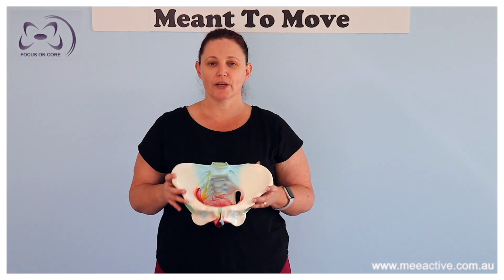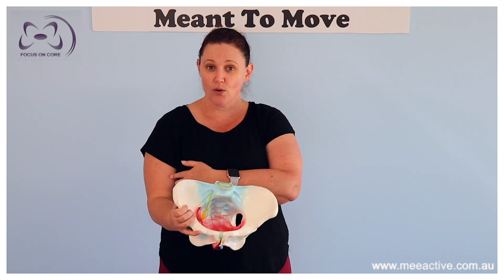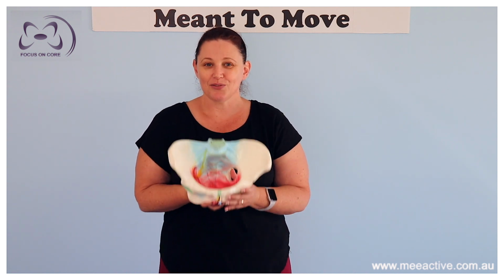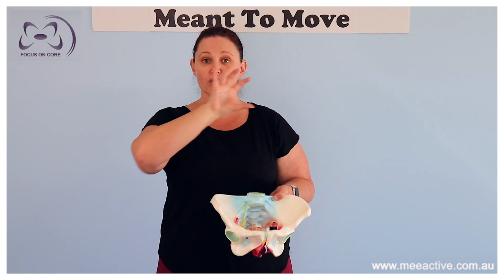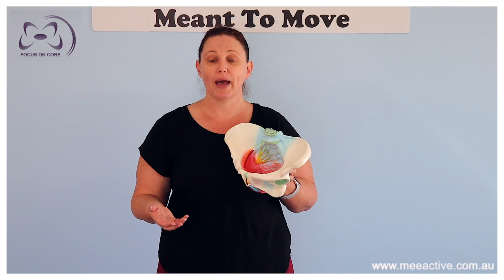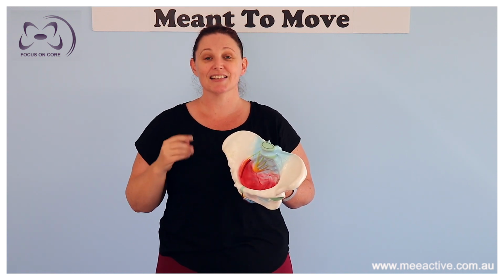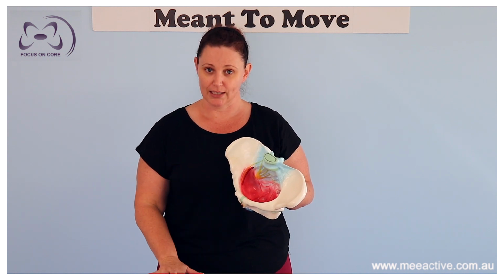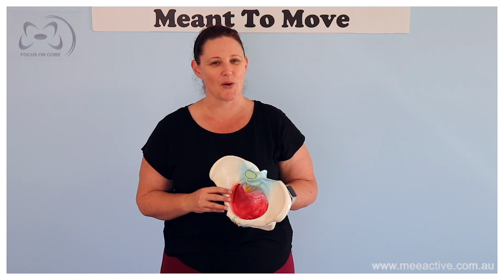Pelvic floor explained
We dive deep into unpacking just what this amazing system is and does for you on a daily basis.